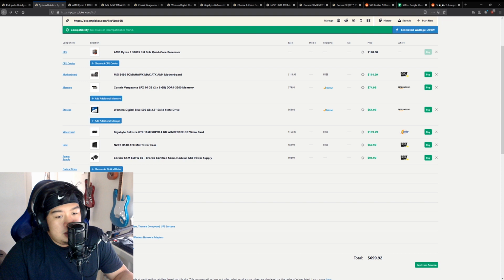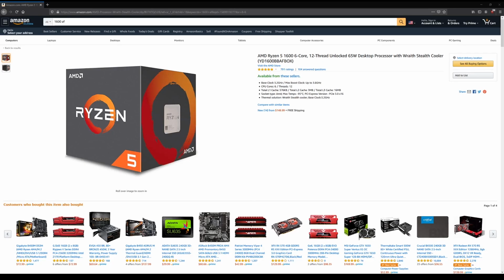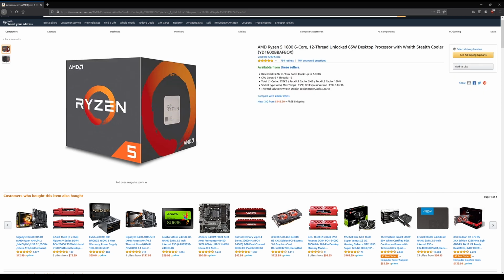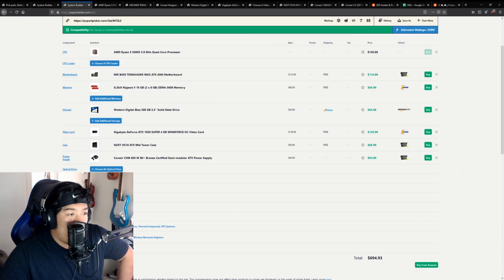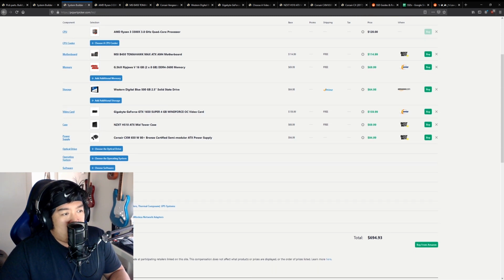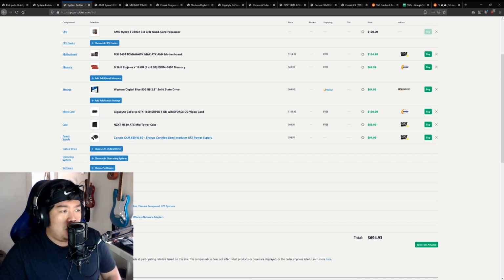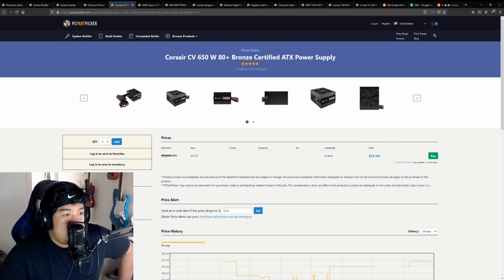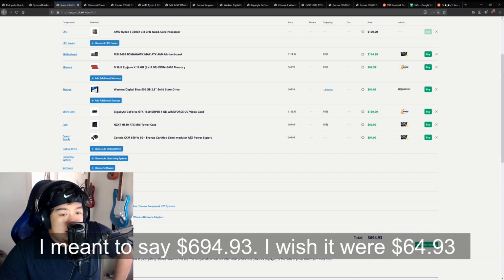How to choose parts for your PC!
Don't know how to pick parts for a gaming PC? This is the video for you!